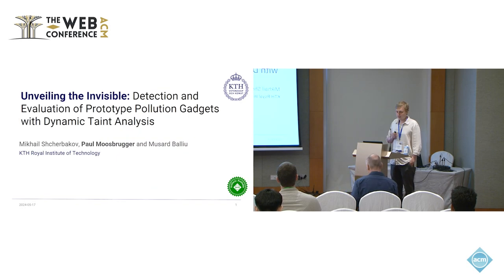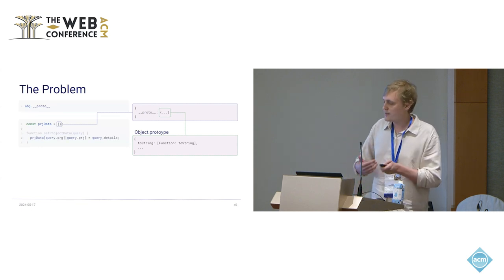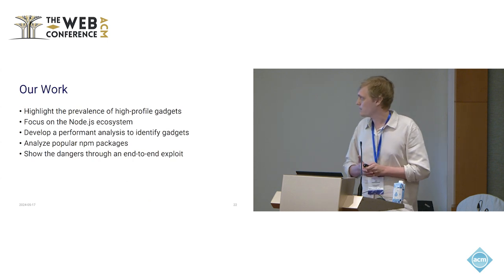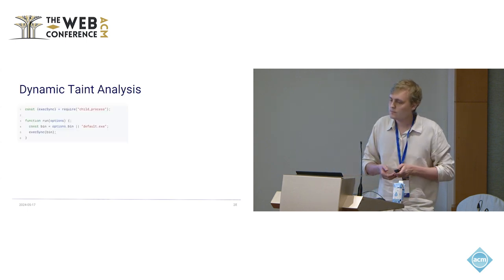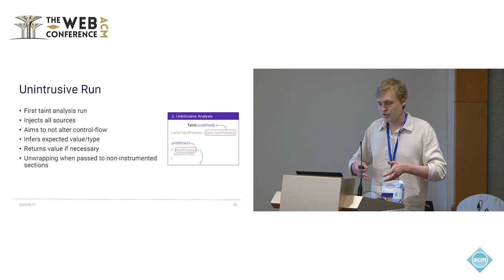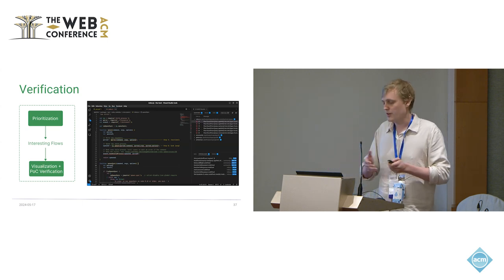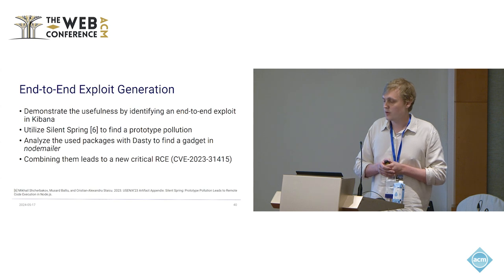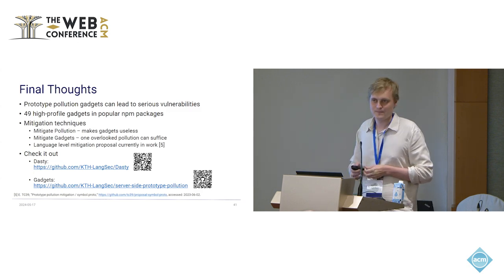Unveiling the Invisible Detection and Evaluation of Prototype Pollution Gadgets with Dynamic Tai...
Paul Moosbrugger, KTH Royal Institute of Technology, Stockholm, Sweden